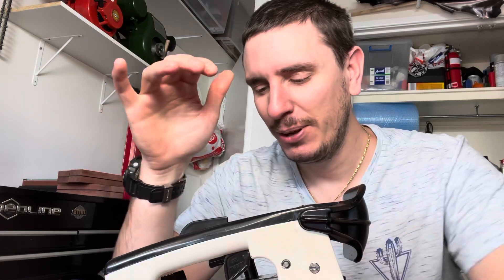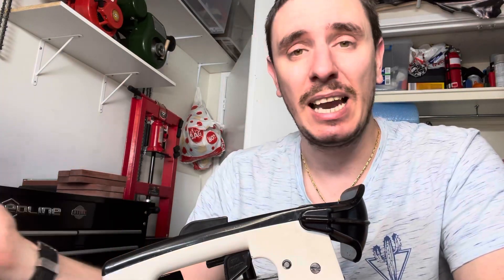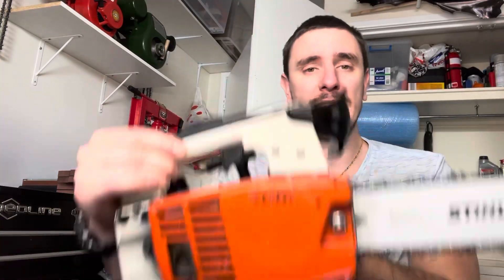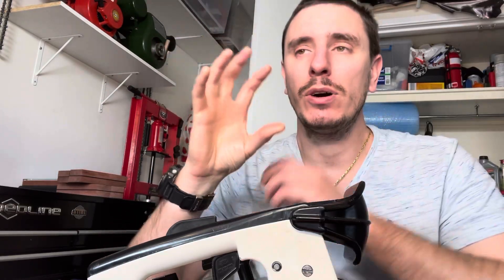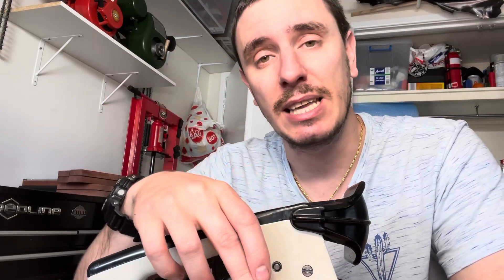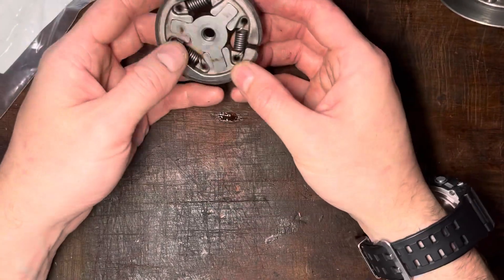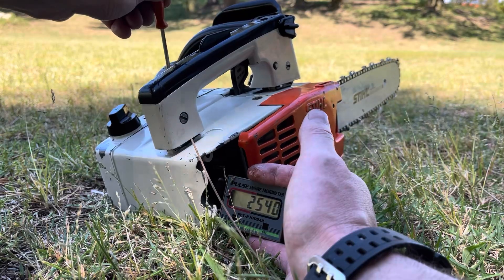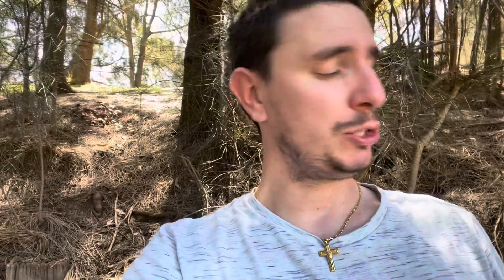Chainsaw Chain Spinning At Idle? Here Is The Fix!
If your chainsaw chain spins at idle regardless if it's a Stihl, Husqvarna, Echo or any other brand with a centrifugal clutch, this video will save you time and money so you can repair your engines at home!